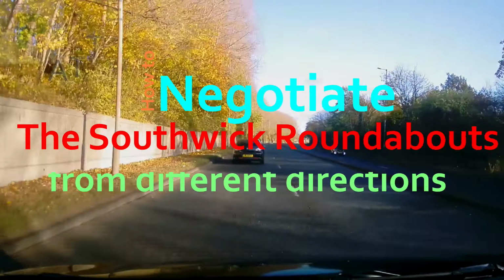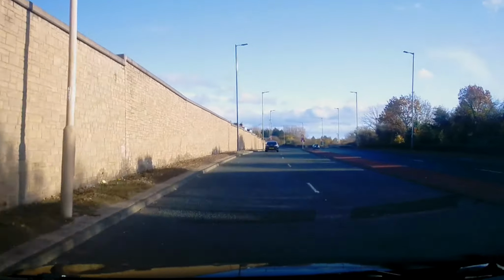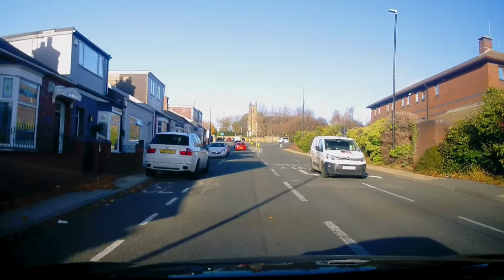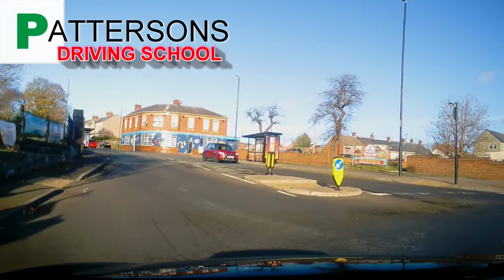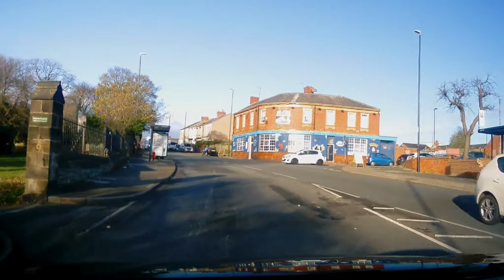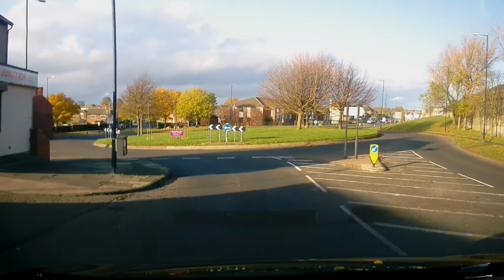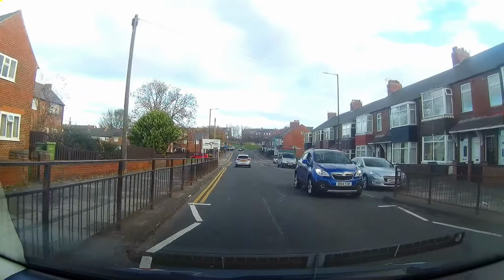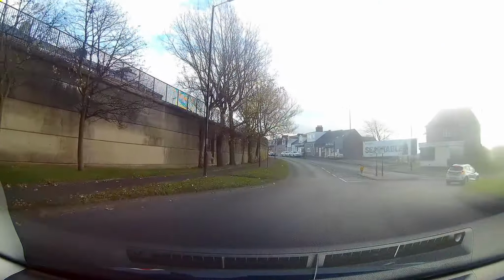Sunderland Routes Southwick Central Pattersons Driving School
Tutorial for the Southwick roundabouts. A popular route for Sunderland Driving tests

made for Pattersons Driving School
by @OnlyAutomaticVideo